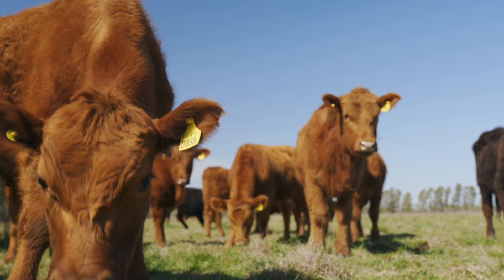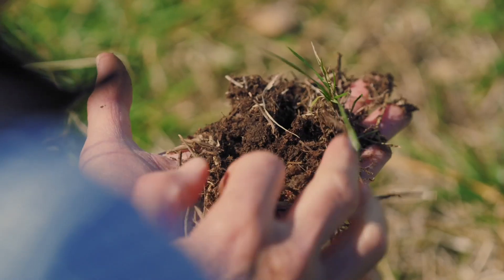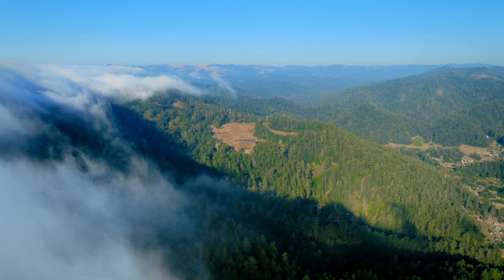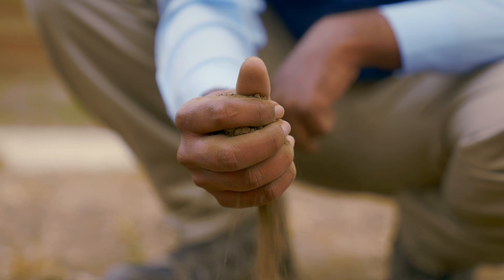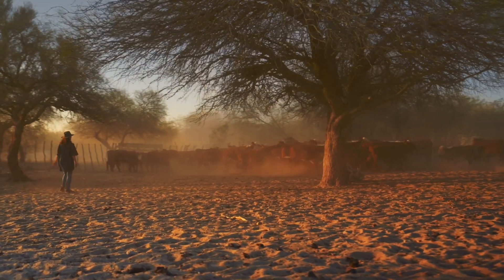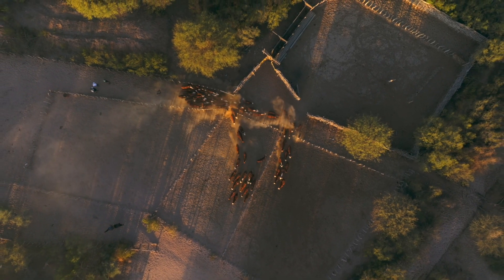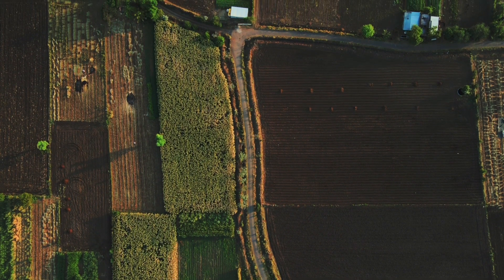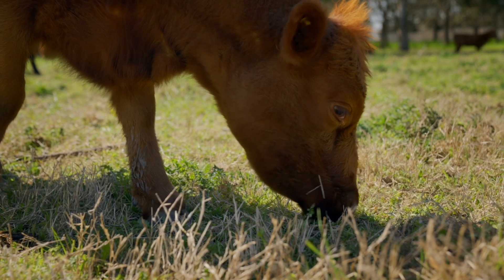We Can Measure Our Soil’s Carbon Level With Satellites & AI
We rely on farmers and farmland to grow the crops we need to live. But a short- term mindset, land mismanagement and the compounding impacts of climate change have degraded the Earth’s soil.

Boomitra, which means “friend of the earth” in Sanskrit, is using regenerative agriculture to remove CO2 – while providing the farmers with extra income.